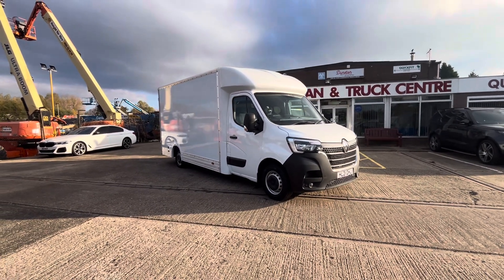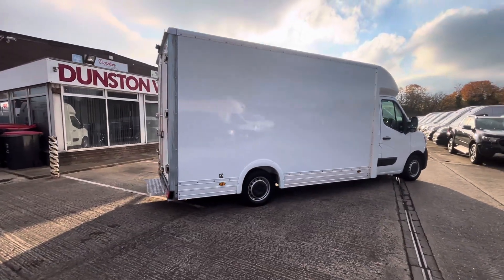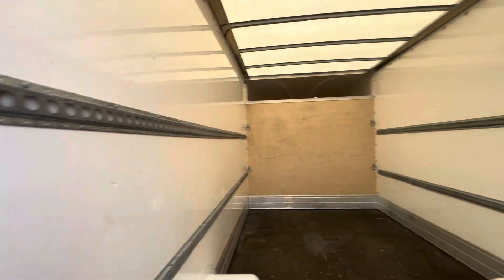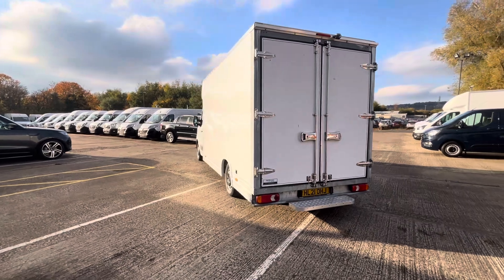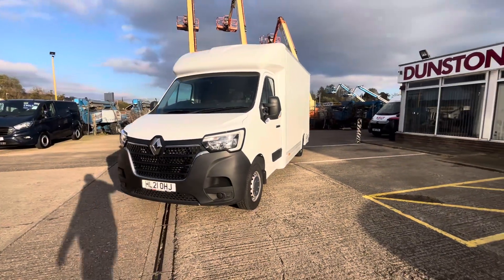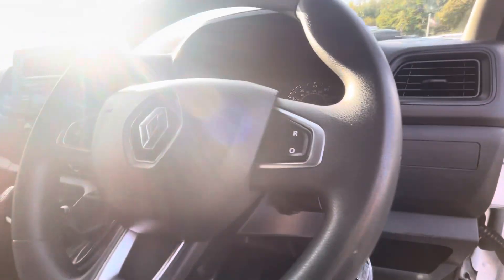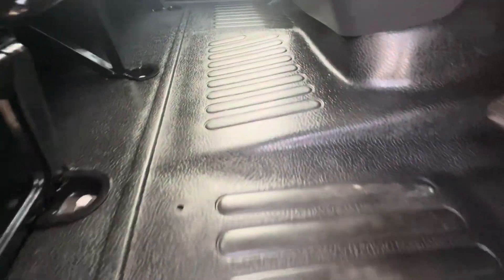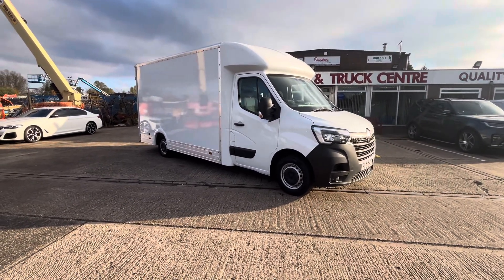2021/21Plate Renault Master Business 2.3 DCI 145 Bhp Lwb Lo Loader Luton With Drivers Pack Euro6